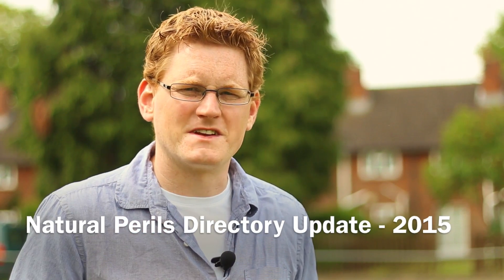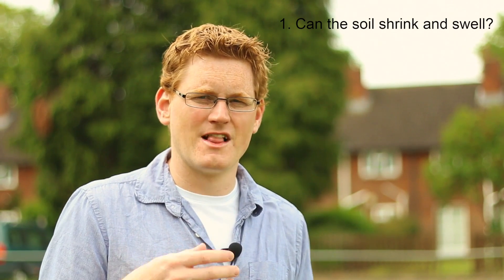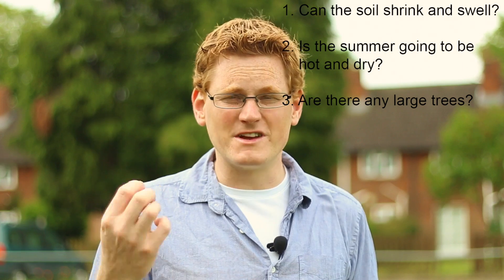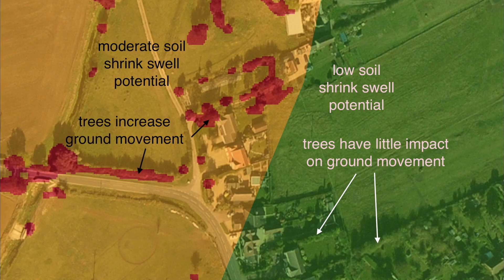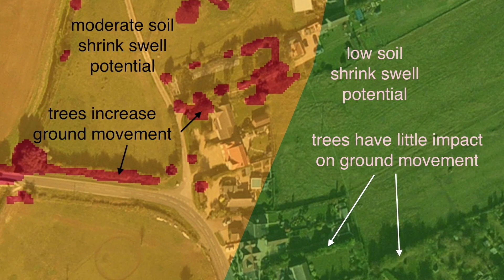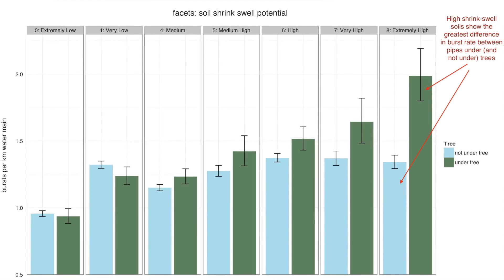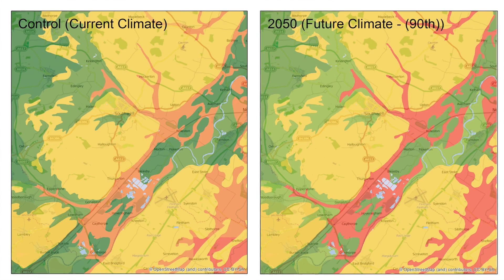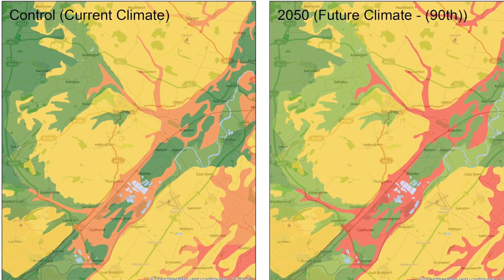Trees and climate change impacts on subsidence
Dr Timothy Farewell describes some new developments to Cranfield University's Natural Perils Directory subsidence models. These include subsidence risk in the 2030s and 2050s and enhanced risk from trees.